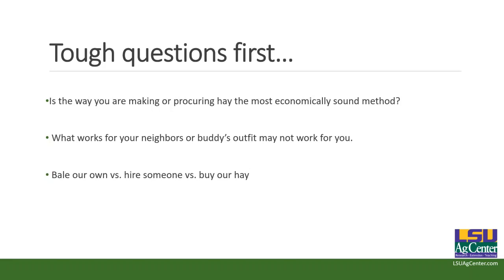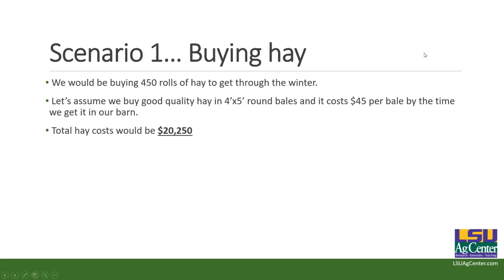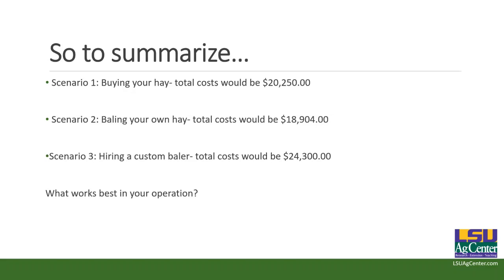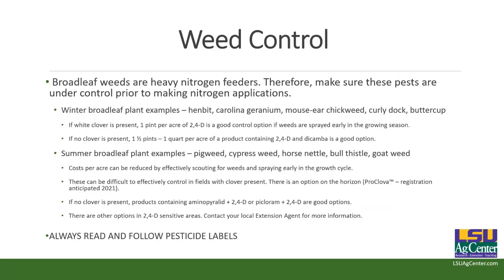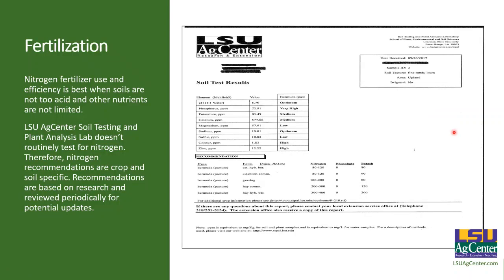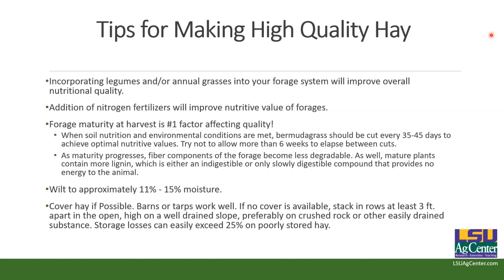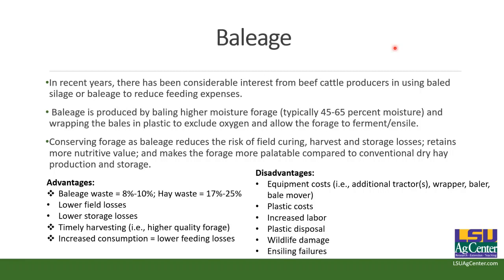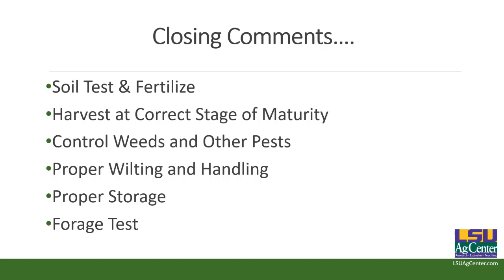Best Management Practices in Forage Production – Beef Brunch Educational Series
Jason Holmes, Livestock Specialist, and Lee Faulk, Associate Agent, will review best management practices for harvesting hay and baleage.